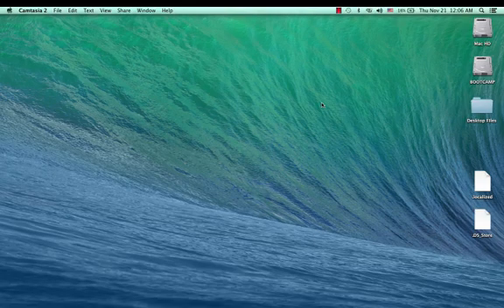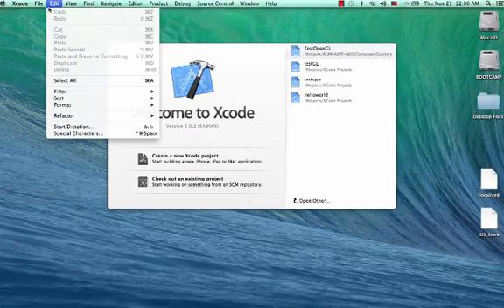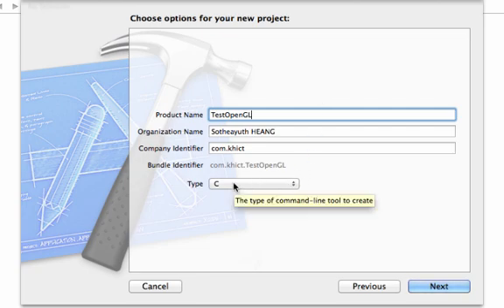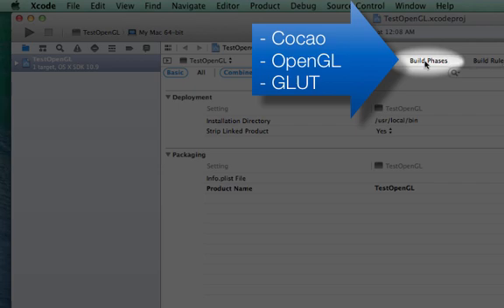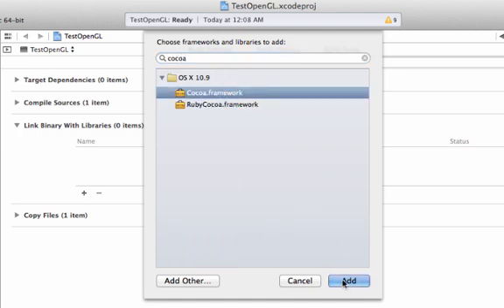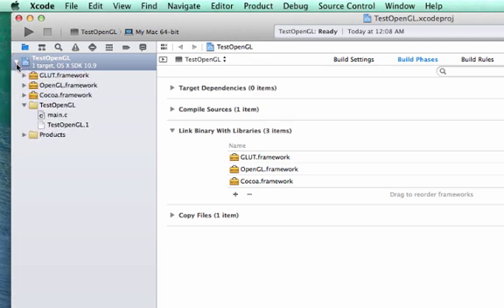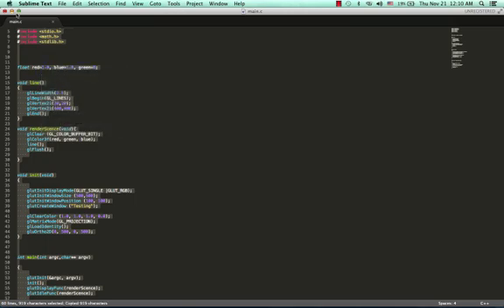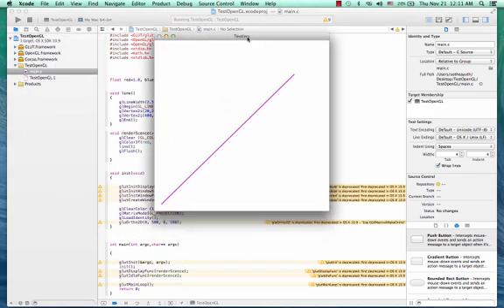How to Use C Program OpenGL Libraries to Create 2D Line Graphic on XCode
Luckily OpenGL is a built in library/framework in XCode.
So in this video will help people who didn't know how to implement graphical cross-language plugin in XCode.

Follow by this tutorial, if you are a beginner, and is not familiar with C program and OpenGL, you may need this source code to create that example